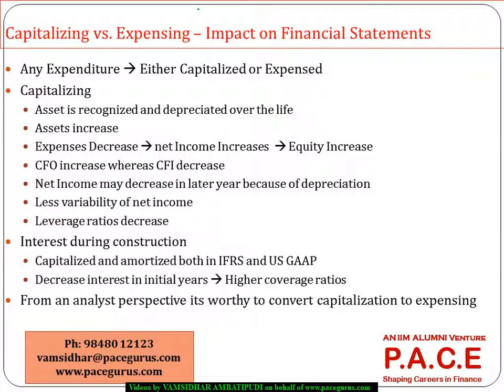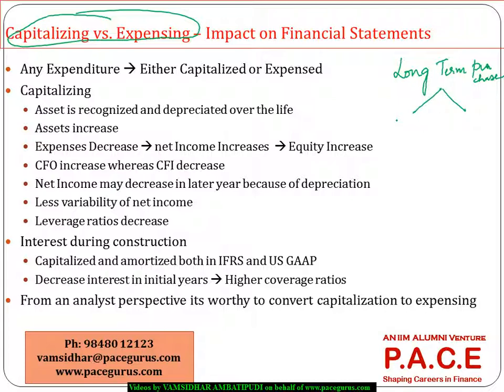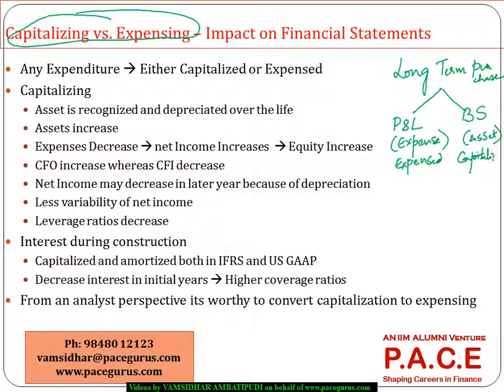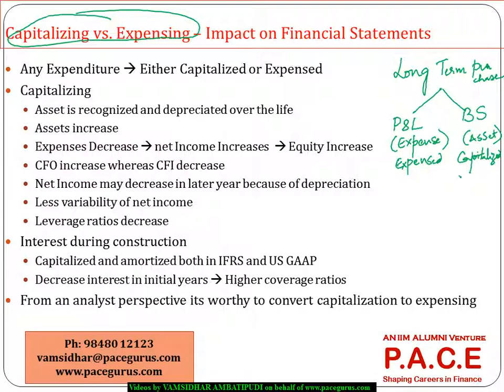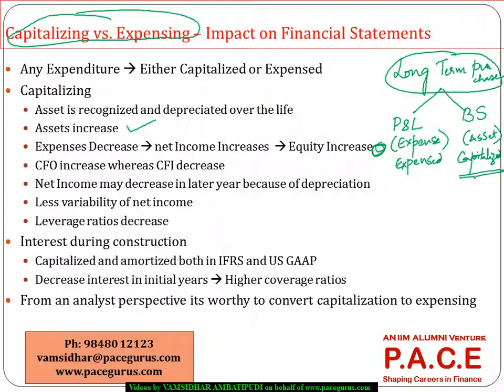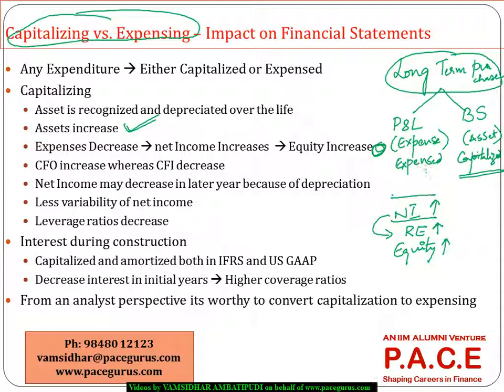CFA Level 2 Training Financial Reporting Analysis Long Lived Assets Implications for Financial Sta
CFA level 2 training for Financial Reporting Analysis at PACE, Downloadable recorded videos for CFA, FRM trainings and skill based training in Finance and Analytics.